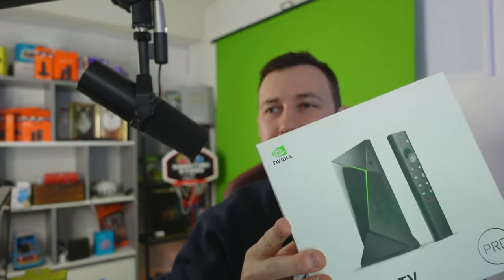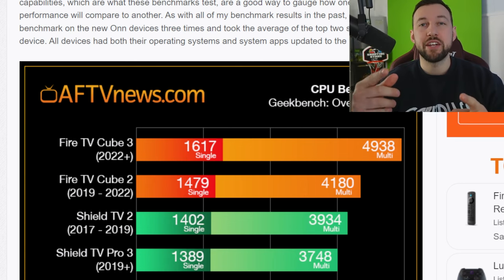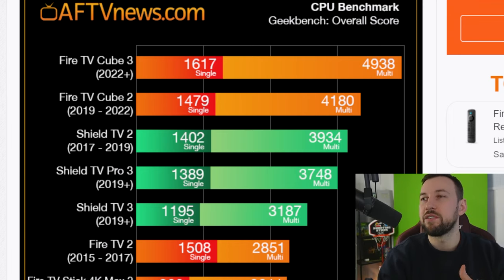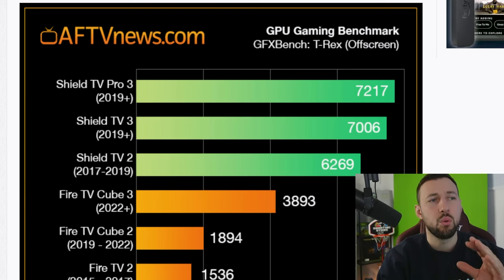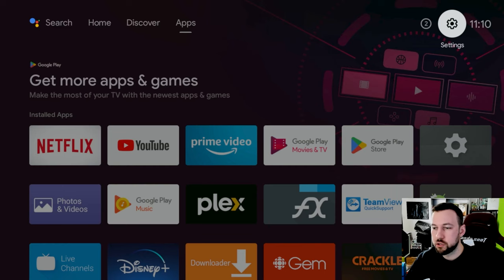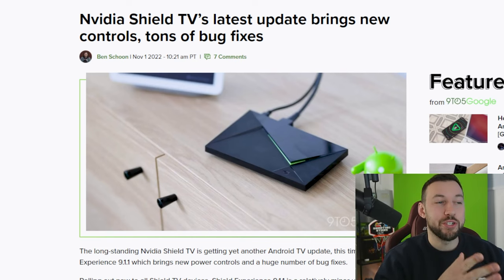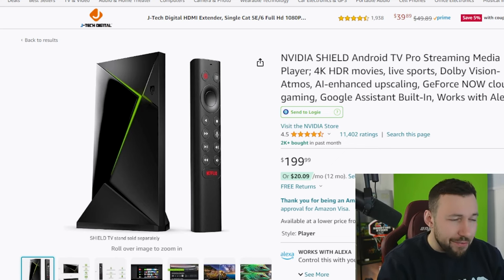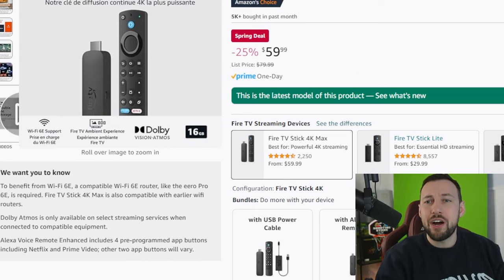this is why you SHOULDN'T get the Nvidia Shield TV in 2024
💸IP Vanish💸 - 🔥2 Years + 3 months for $67🔥Unlock your Streaming device

ONN STREAMING BOX
✅ Ethernet Adapter✅

Thinking about investing in the Nvidia Shield TV in 2024? You might want to reconsider after watching this eye-opening video. Discover the truth behind why you SHOULDN'T get the Nvidia Shield TV this year.